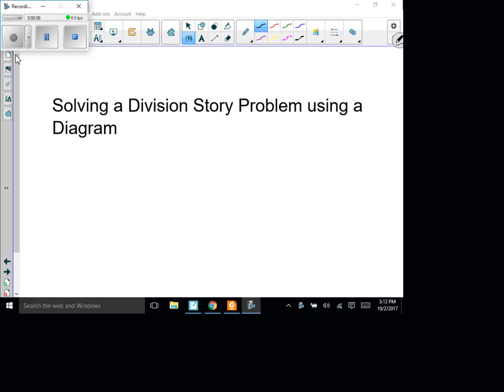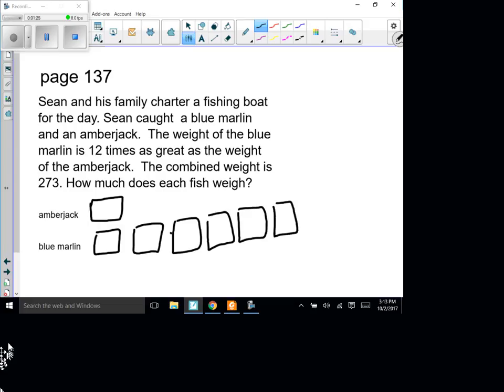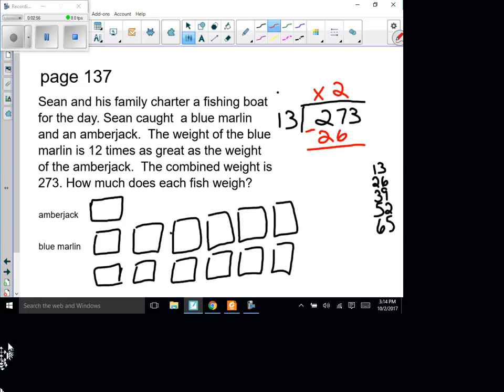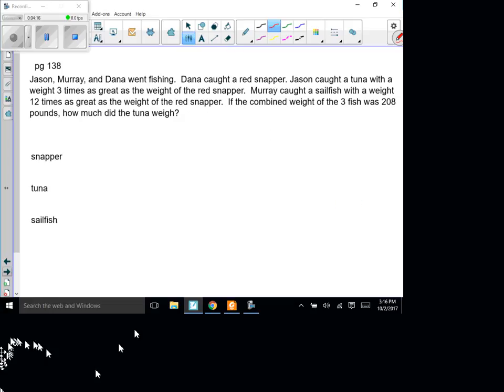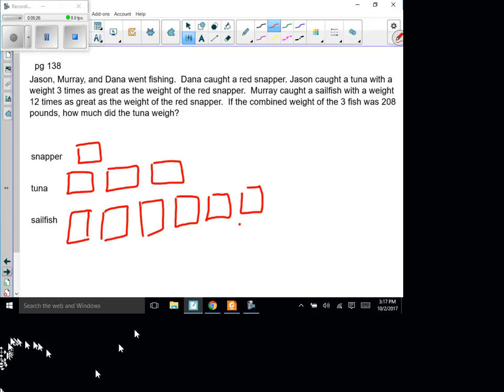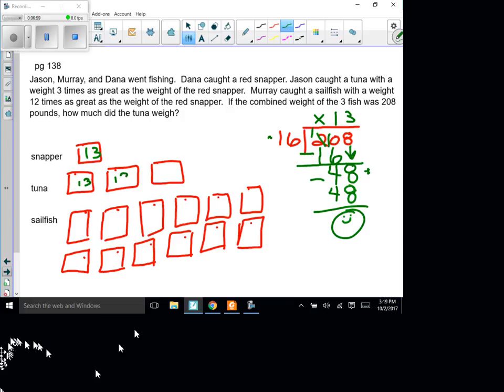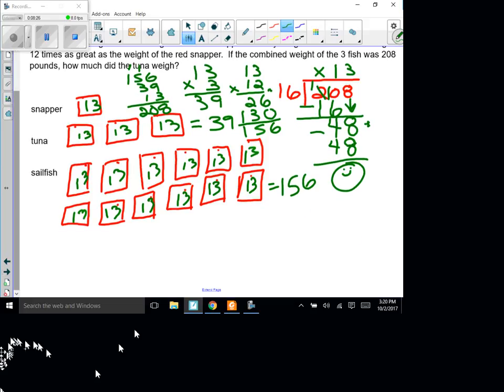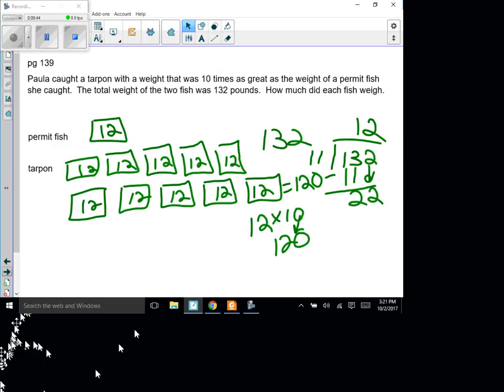Long Division Story Problem Diagram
Hey guys. it's Mr. Lindhe here and uhhhhmm were are going to be working on diagramming a long division story problem. Follow the steps to help you learn how to do this. I would watch the first and try the next 2. See ya tomorrow!